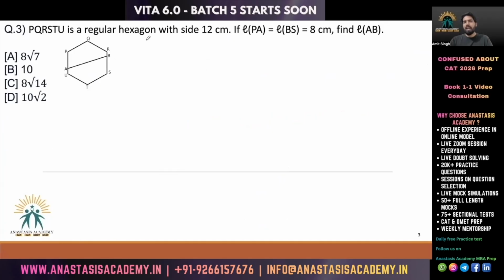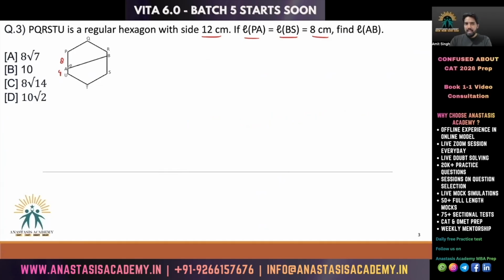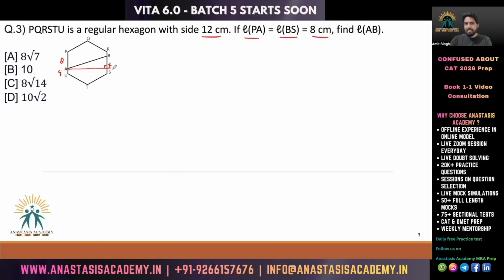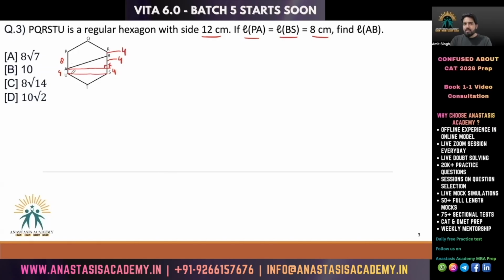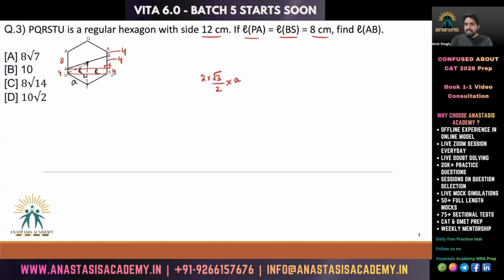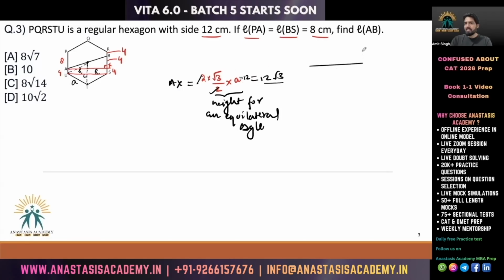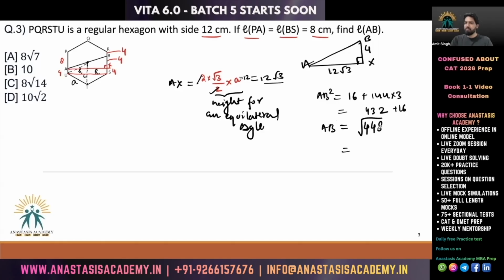Question 43| Quant Question of the Day-Try Solving This in Under 2 Minutes | CAT | XAT | NMAT | SNAP